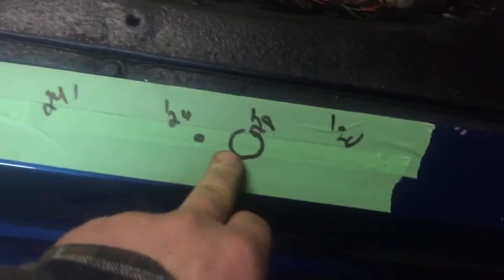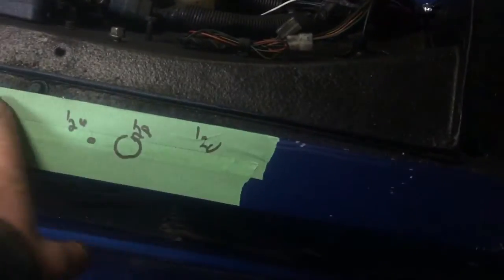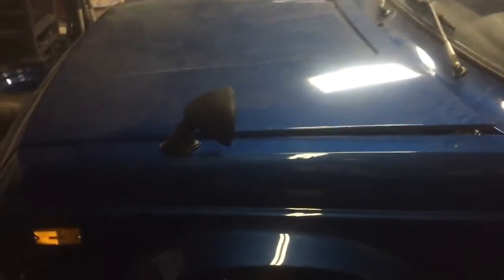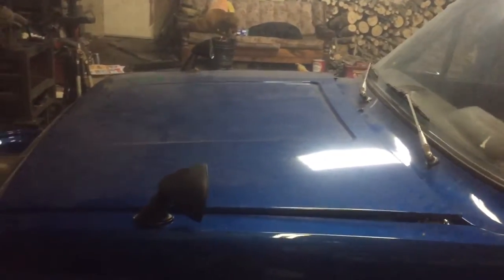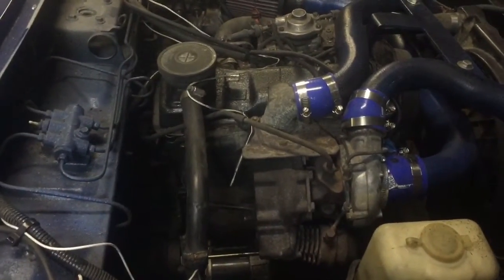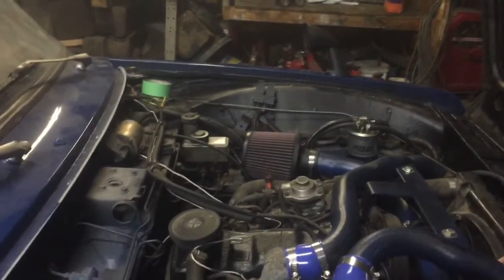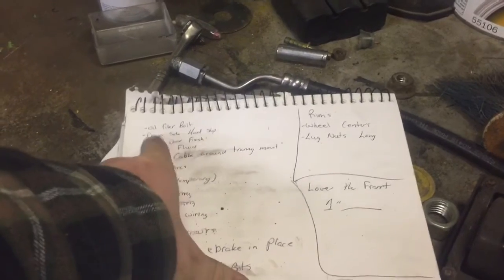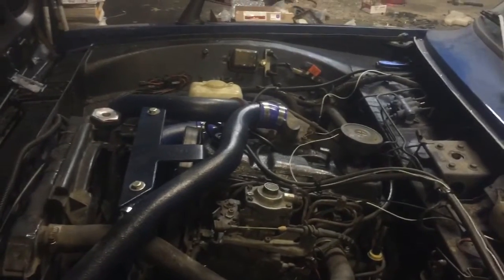fender mirror install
drilling big holes thought the front fenders not very happy to do this but i want these mirror on my truck